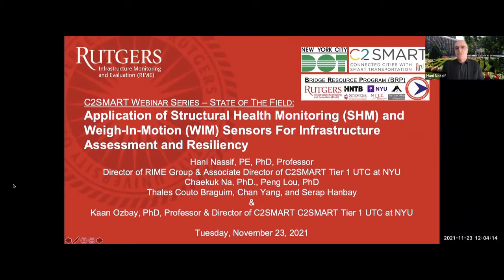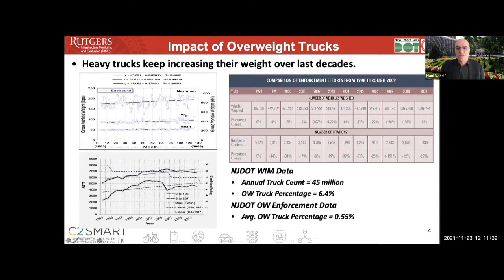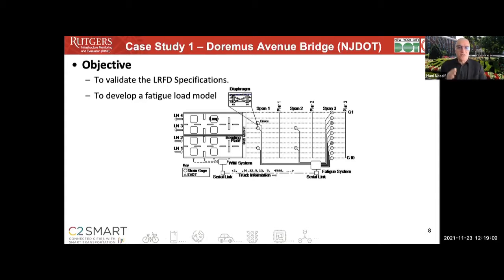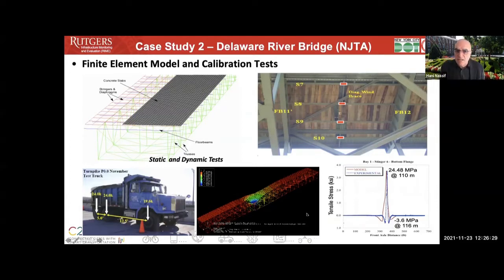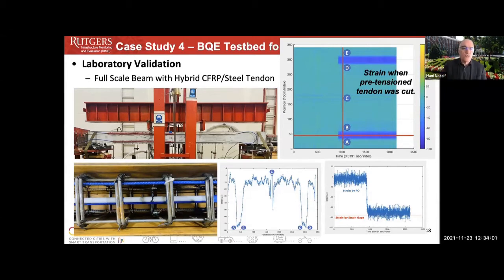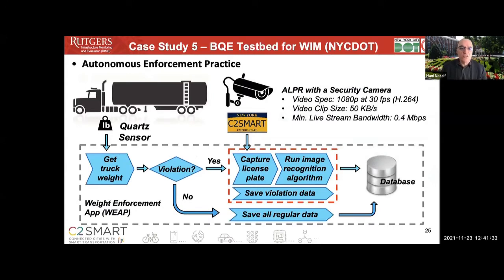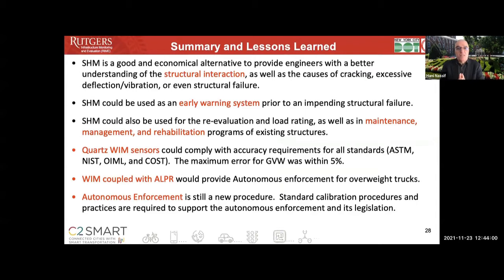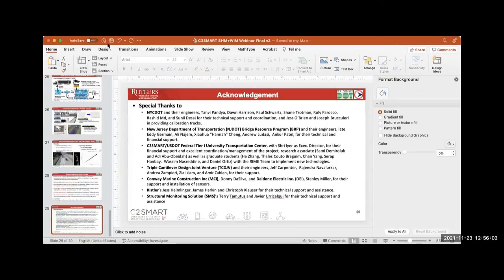Structural Health Monitoring & Weigh-In-Motion Sensors For Infrastructure Assessment and Resiliency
Structural Health Monitoring (SHM) is being applied to many types of infrastructure to determine its durability, performance and response to various loading conditions. Weigh-In-Motion (WIM) provides an efficient way to estimate the static weight of a vehicle by measuring the dynamic tire force of a moving vehicle. Recently, emphasis has been placed on coupling these two complementary technologies in infrastructure evaluation and resiliency: SHM provides structural response or resistance while WIM provides actual loading conditions and future load prediction that enables determination of infrastructure capacity, resulting in the operating service loads needed for developing statistical live load models for use at the strength and service limit states.

Dr. Nassif will provide an overview of how SHM, WIM, and related sensor technologies have evolved over the last three decades, emphasizing the current SHM programs of civil infrastructure in the NY/NJ Metropolitan Area. He’ll discuss various projects highlighting structural modeling and analysis, sensor networking and instrumentation, data processing, model validation, and probabilistic predictions. Dr. Nassif will also provide an overview of how various sensor data might be processed to assess actual behavior of the structure at various stages, and how unique solutions adopted in response to various agencies’ design and construction issues have led to major improvements in model predictions, calibration of reliability-based design codes, and successful implementation and modifications of technical specifications.

Dr. Nassif is a Professor in the Department of Civil and Environmental Engineering and Director of the Rutgers Infrastructure Monitoring and Evaluation (RIME) Group at Rutgers University, where he has established the Bridge Engineering program. He is also serving the Associate Director for Outreach and Technology Transfer at the federally-supported C2SMART Tier 1 University Transportation Center (UTC) at which Dr. Nassif is leading the significant efforts to conduct the research area of the resilient, secure, and smart transportation infrastructure.